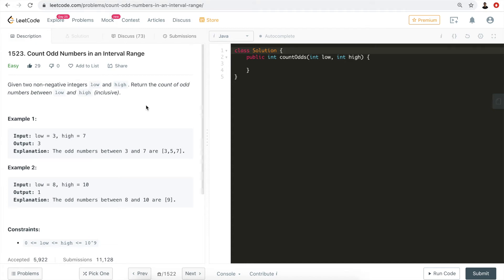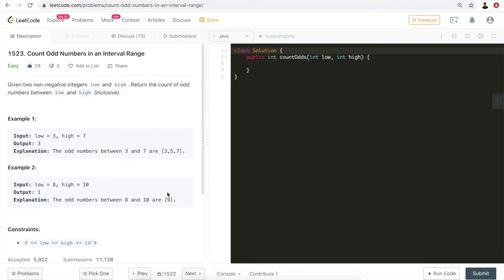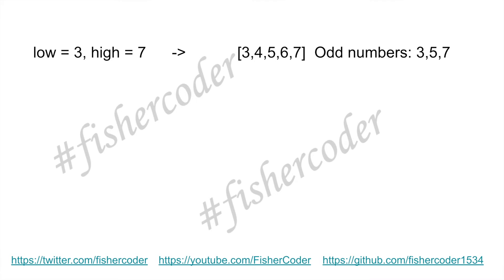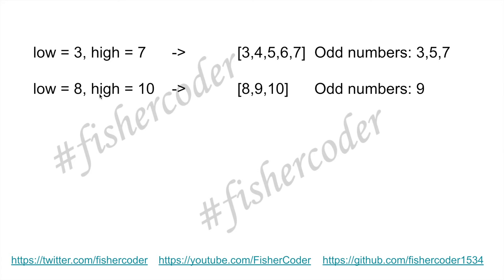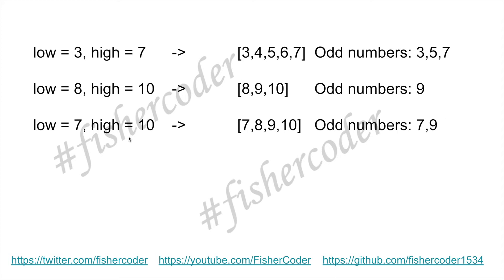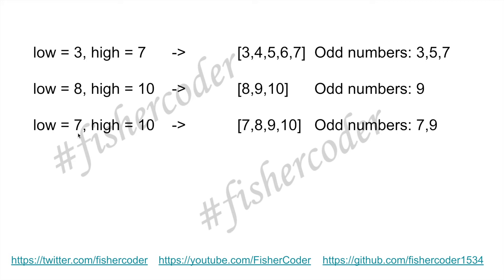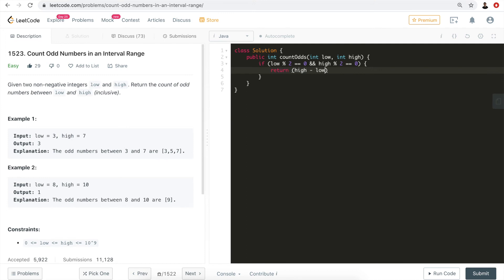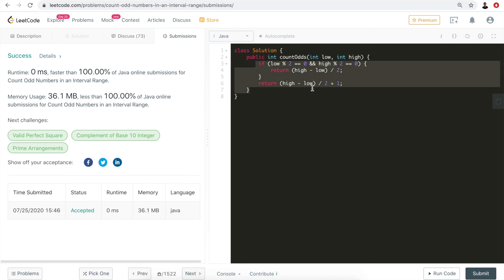LeetCode 1523. Count Odd Numbers in an Interval Range - Interview Prep Ep 85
Algorithm explained:
There are only two cases for this problem:
1. if both low and high boundaries are even numbers: divide the difference between these two boundaries by two and return;
2. if either of the two boundaries is an odd number: divide the difference between these two boundaries by two then plus one and return.

Time: O(1)
Space: O(1)

My ENTIRE Programming Equipment and Computer Science Bookshelf: